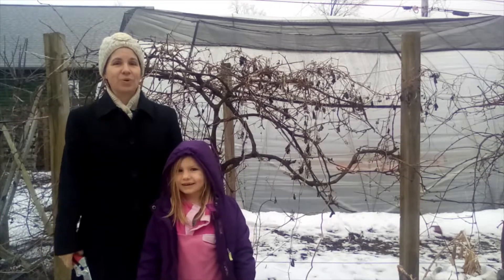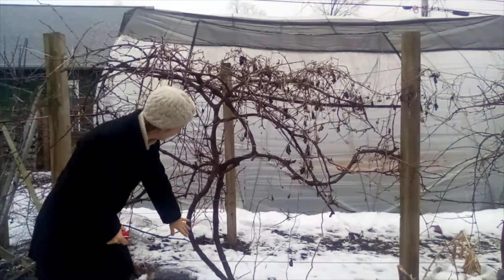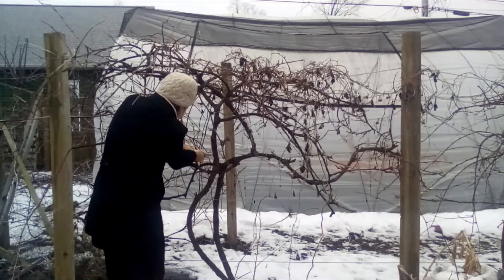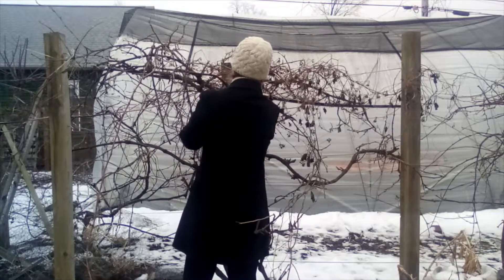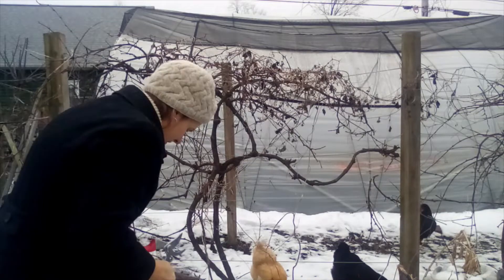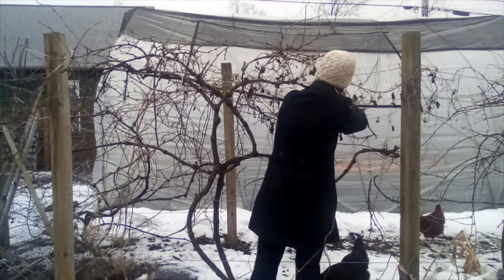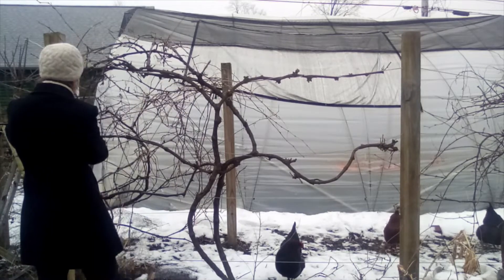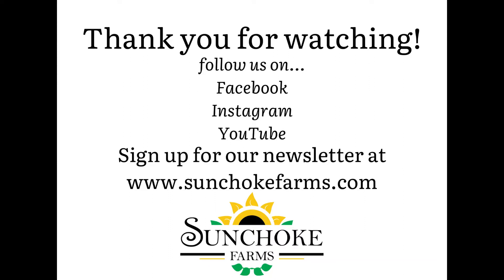Pruning Grape Vines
Behind the scenes with Susan as she prunes the grape vines. Weather permitting, grapes will be part of the Harvest Membership.